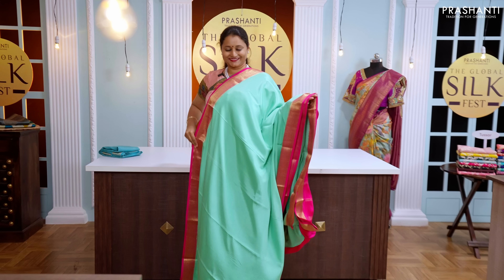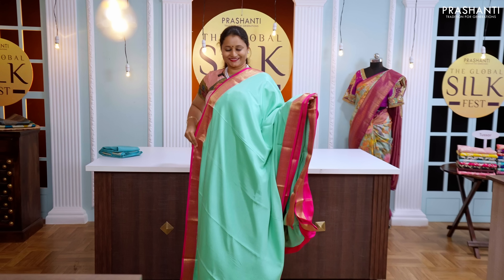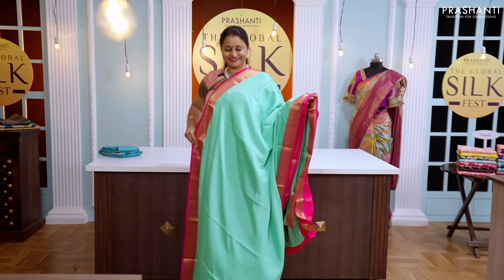The Global Silk Fest - Video 6 | Pure Mysore Silk Sarees | Prashanti | 22 Feb 2023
Presenting The Global Silk Fest - online only exhibition featuring our Silk Sarees collection with exciting offers ! We'll be releasing 36 collections in Silk sarees every 2 hours from 22nd Feb, 12 am to 24th Feb midnight!

The sixth video from The Global Silk Fest feature Pure Mysore Crepe Silk Sarees.

With a history spanning more than two centuries, the Mysore silk sarees are a sight to behold. Exclusive to the State of Karnataka in India, the subtlety of the Mysore silk saree is evident in its lightly designed body and zari woven simple borders. The crepe variety of Mysore silk is the most desirable one for its wavy and crimp appearance. The blouses are modelled to aptly complement the ensemble.

The lustrous fabric is not just impressive in its looks but also gossamer-soft to touch. The rustle of the pleats and the flashes of gold in the pallu are ethereal. It glides like a gentle river flowing around the ledges and mounds in tranquil melody. Once exclusively crafted for the Mysore royalty, the Mysore silk sarees are now at your beck and call.

OUR STORES :
Prashanti Sarees - T Nagar
11, Srinivasa Road,
Pondy Bazar
Chennai, Tamil Nadu 600017

Malleshwaram
Bangalore, Karnataka 560003

Jayanagar
Bangalore, Karnataka 560041